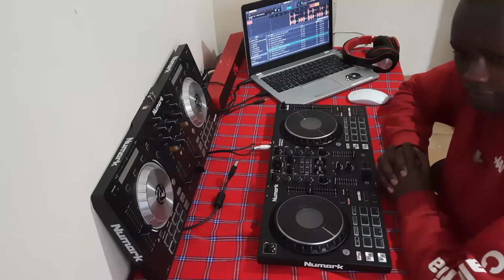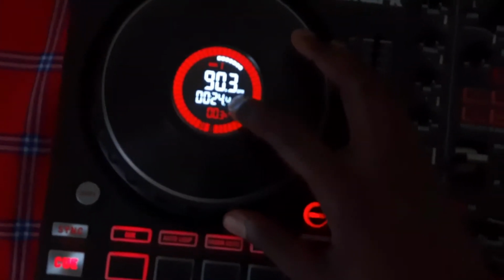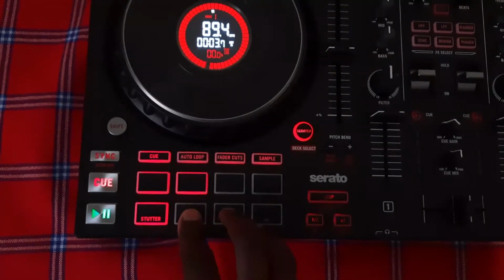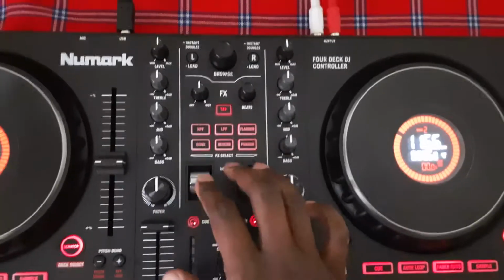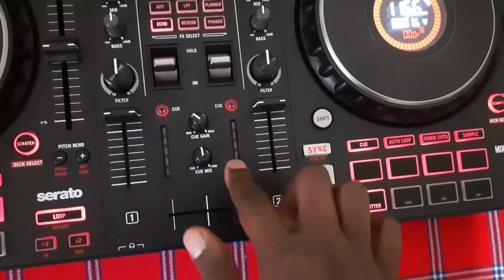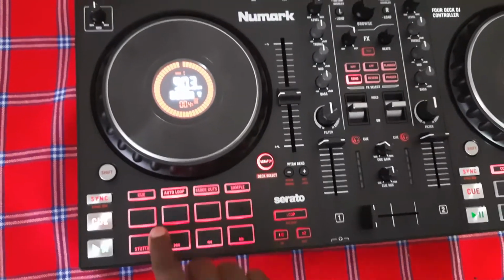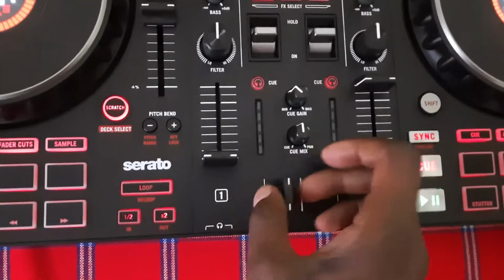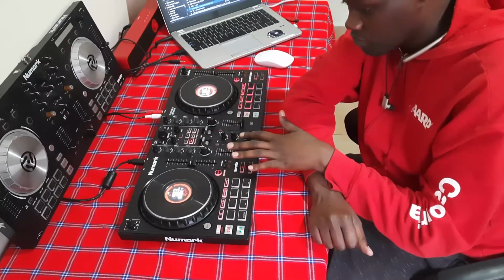Numark Mixtrack Platinum FX Review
This is a review video of the new Numark Mixtrack Platinum FX.

I will soon upload a performance video.

Instrumental by
DJ TLMtv:

1. Numark Mixtrack Platinum FX:

2. HP EliteBook Folio 9470M:

My DJ Software:
Full Serato DJ Pro 2.3.8:

OR
Use with Serato DJ Intro: